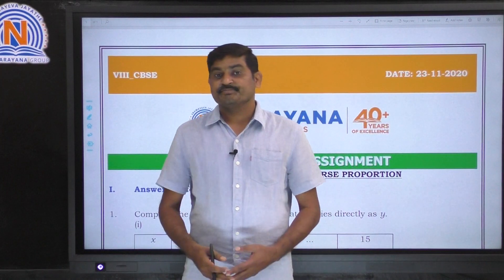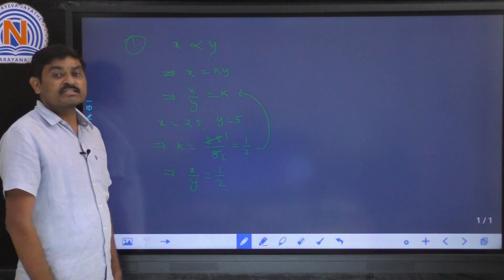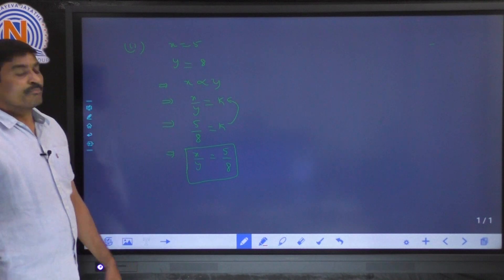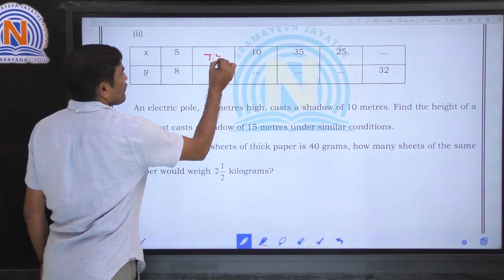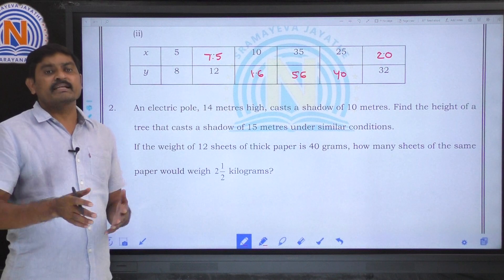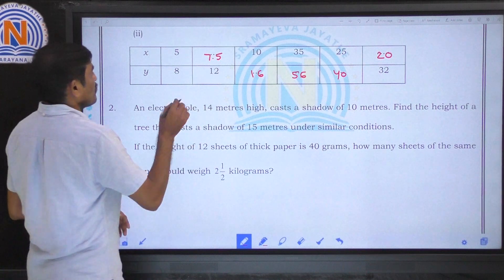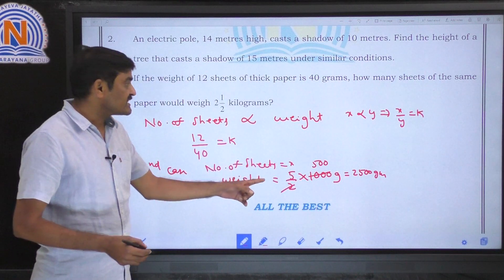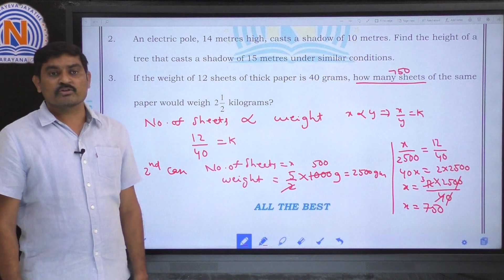CBSE VIII MATH DIRECT AND INVERSE PROPORTIONS